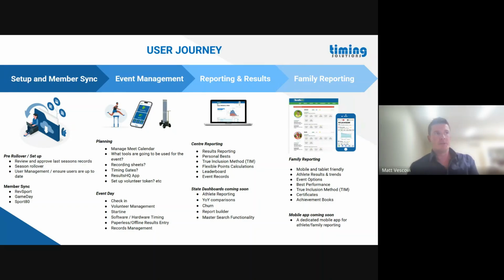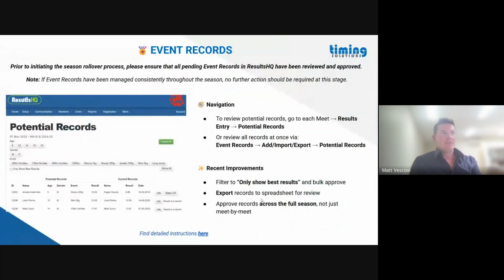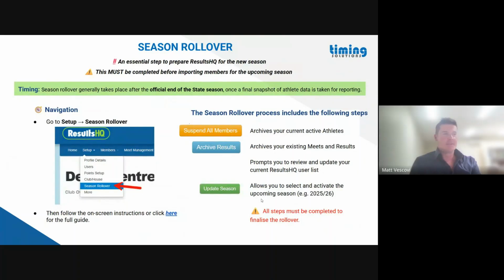1 RHQ Training Intro - Oct 2025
1  ResultsHQ Training  Intro - Oct 2025